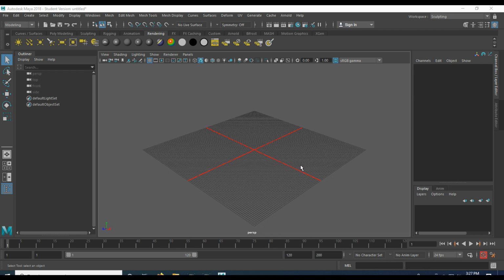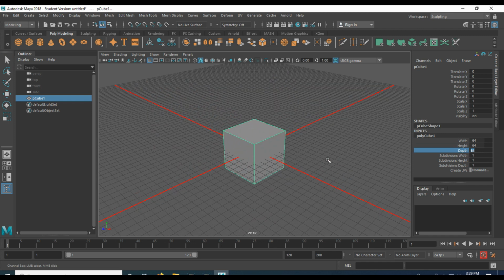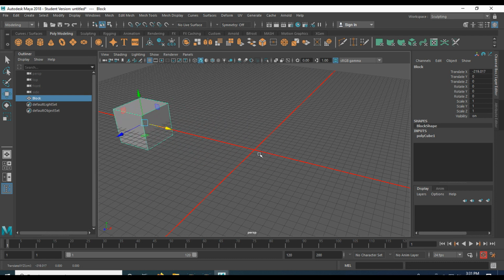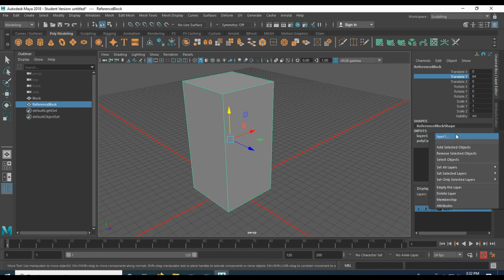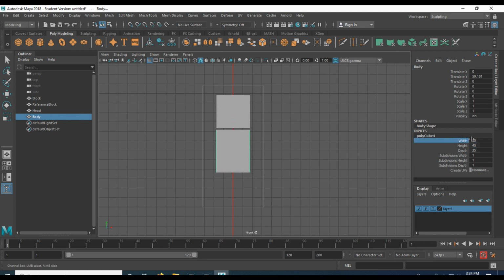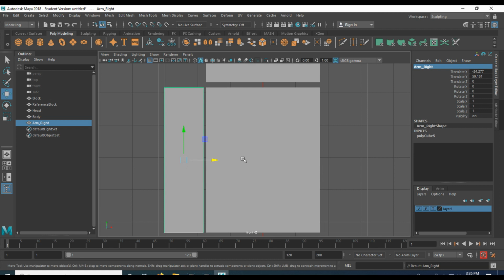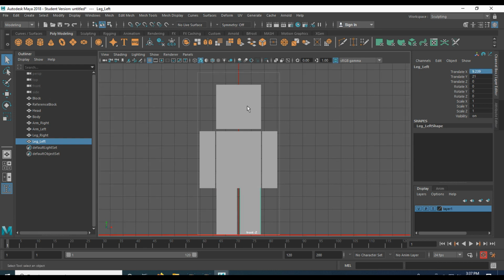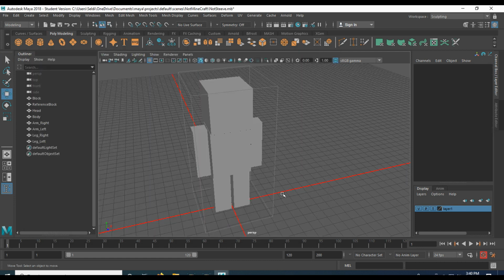Not Mine Craft - Making "Not Steve" - Part 1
In this tutorial we'll construct "Not Steve" for our Mine Craft clone, in Maya.